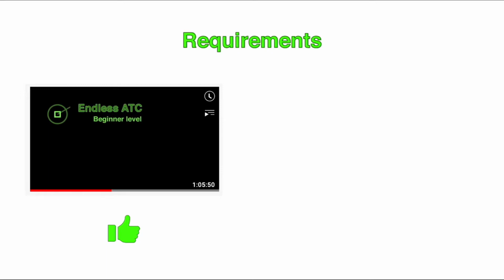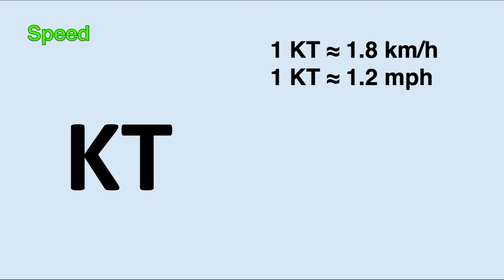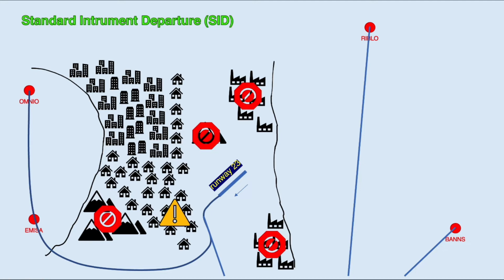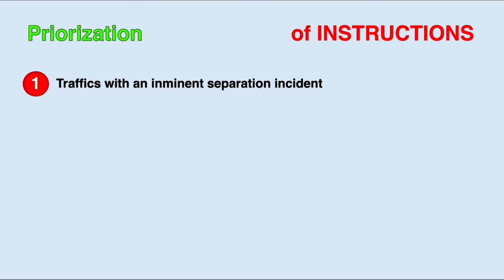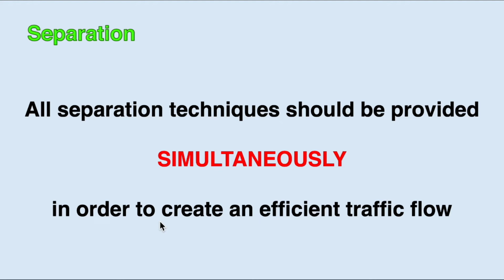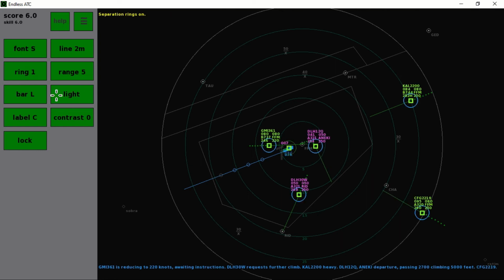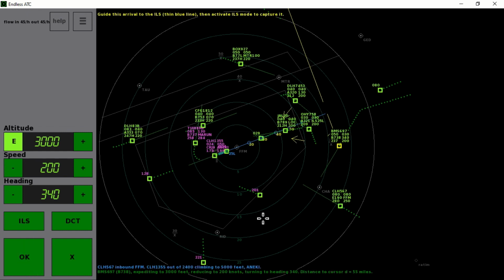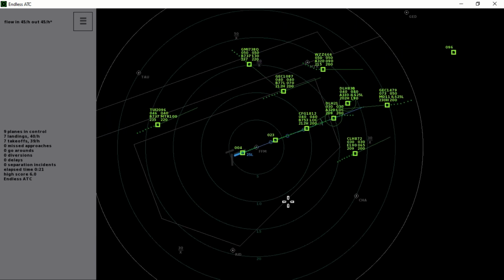How to play Endless ATC - Full course - Elementary level (2/4)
ENDLESS ATC COURSE

Part 2 of 4: Elementary level

In the journey to efficiency and accuracy, with more complex concepts beginners can become better when controlling and enjoy more the game. Essential skills start to build at this point.

Chapters
0:00 Intro
0:33 Previous requirement
1:44 Elementary level
3:28 The flight cycle
5:33 Altimetry
12:47 SPEED II
21:51 Standard departures
25:17 Standard arrivals
29:13 OMNIDIRECTIONAL PROCEDURES
36:30 Prioritization of instructions
43:26 SEPARATION II
49:50 SEQUENCING II
52:20 Practical demo: EDDF